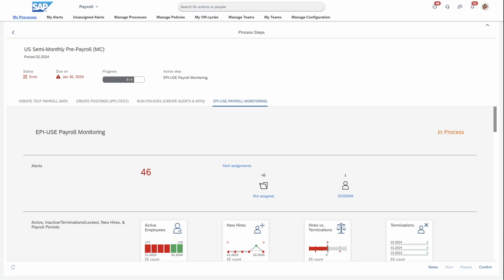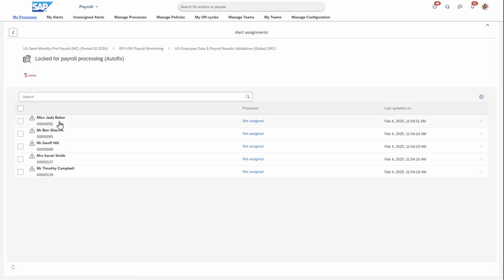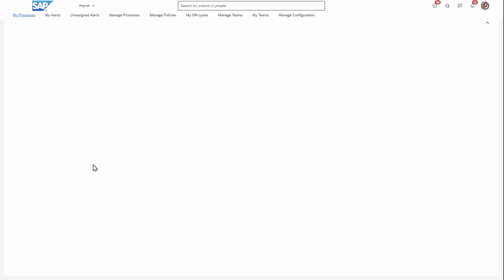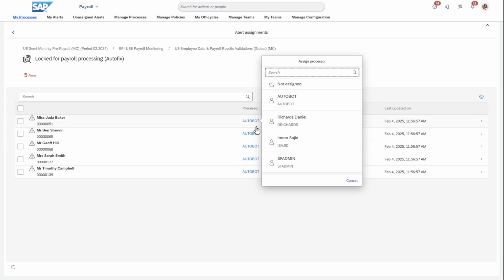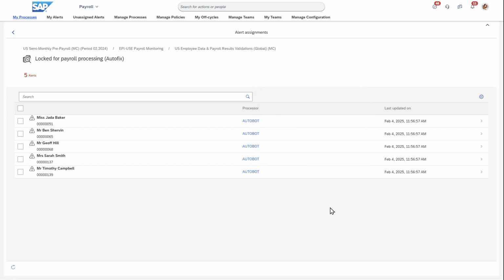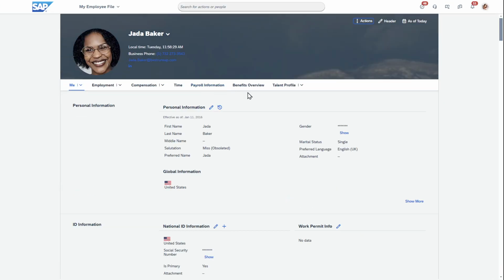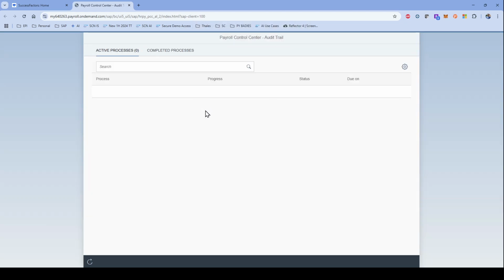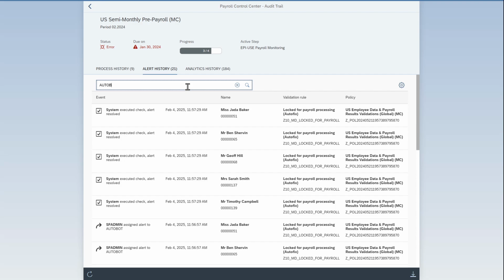SAP Payroll Control Center: The "Auto-Fix" (Bot) Game Changer (EPI-USE PCC Booster)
Explore a groundbreaking automation feature in the EPI-USE Payroll Control Center (PCC) Booster for SAP SuccessFactors. This video demonstrates the "Auto-Fix" functionality, designed to resolve common payroll alerts without any manual intervention.

🚀💼 In this tutorial, we dive into how you can fix PCC Alerts/Validation rules autoMAGICALLY by assigning them to a bot user - As easy as that - like magic ✨!

Follow this detailed walkthrough as we identify a "personnel number locked" alert, a common issue that can halt payroll processing. See how, instead of fixing it manually, we can assign the alert to a special "autobot" user, which triggers the system to resolve the issue automatically and maintain a full audit trail.

**Video Chapters:**
0:00 - Introduction to Automated Error Resolution
0:27 - Identifying a "Payroll Locked" Alert in PCC
1:08 - The Logic Behind the Auto-Fix Functionality
1:30 - Assigning an Alert to the "Autobot" User
2:13 - Other Use Cases (e.g., W4 Defaulting)
2:40 - Verifying the Automatic Resolution
3:23 - Reviewing the All-Important Audit Trail
**Recommended Viewing (Advanced Payroll & PCC Focus):**